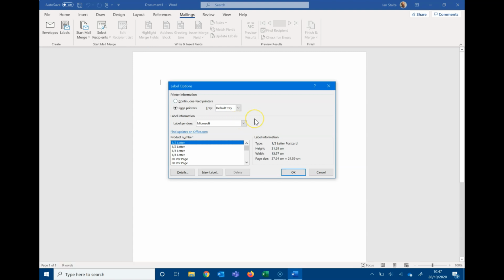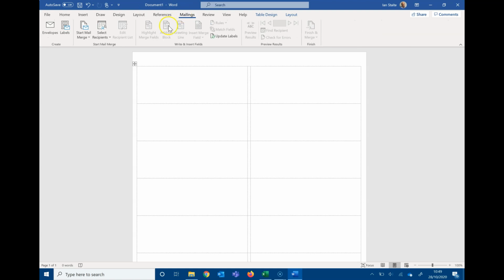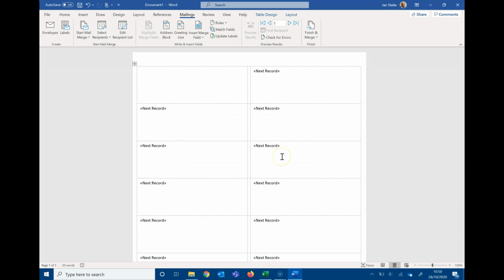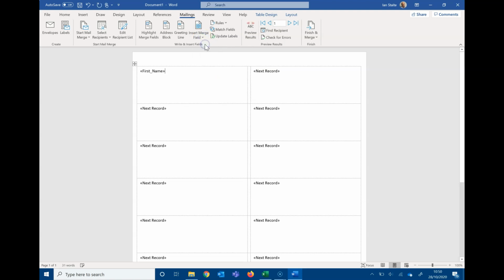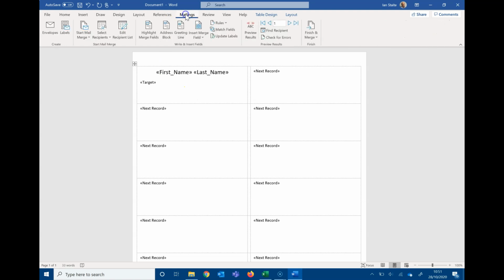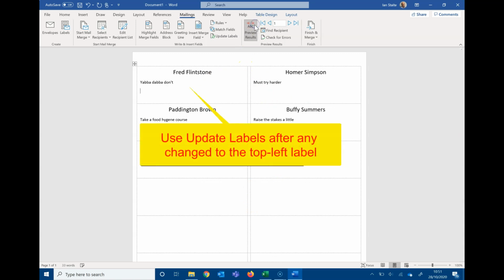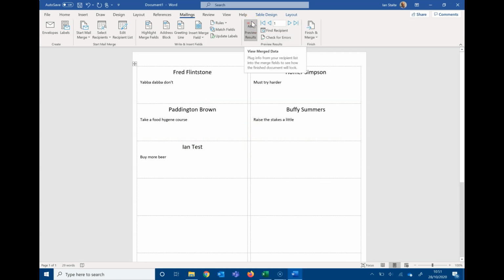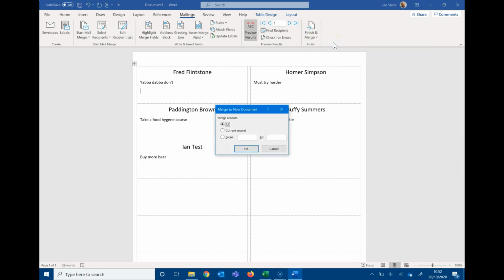Mail Merge Labels